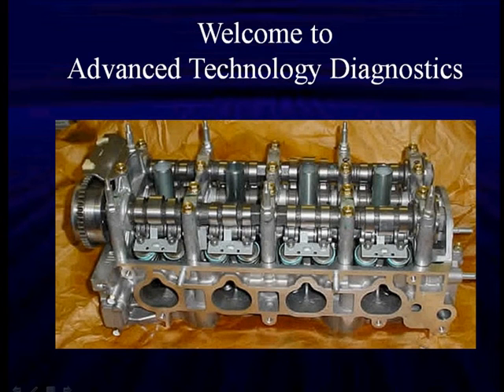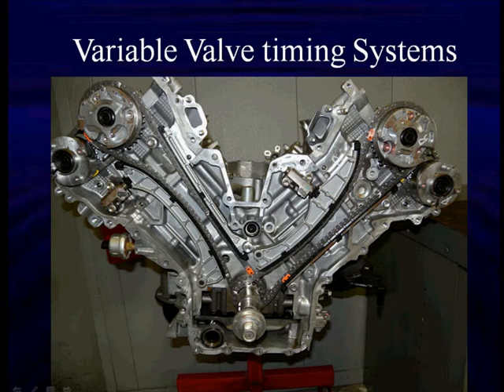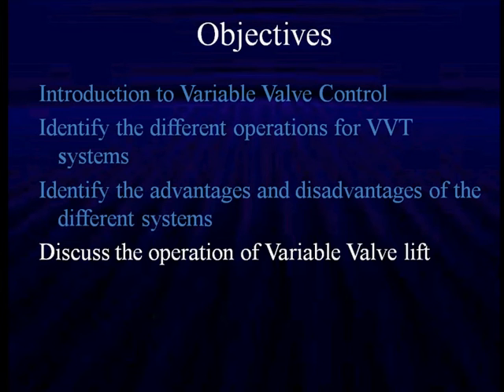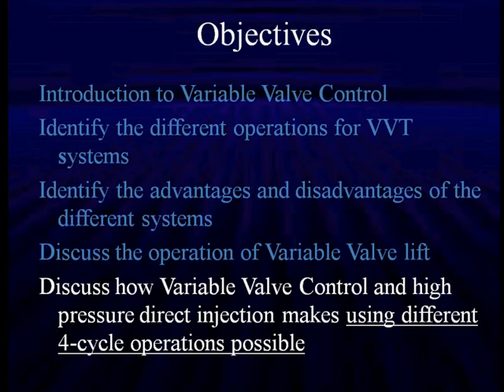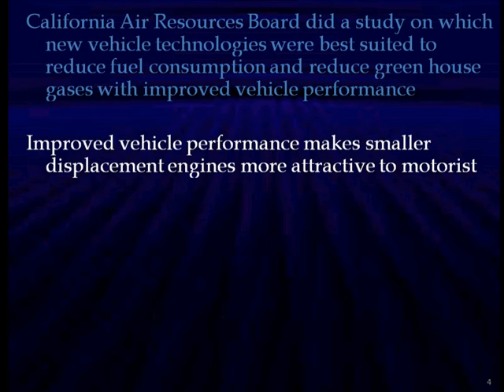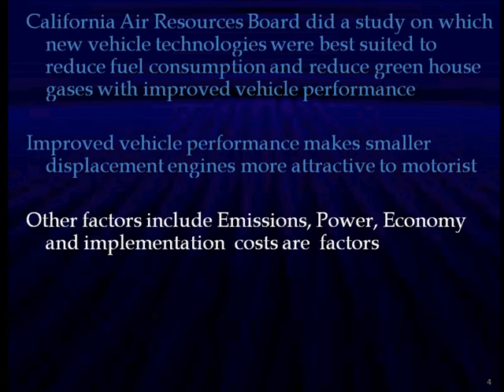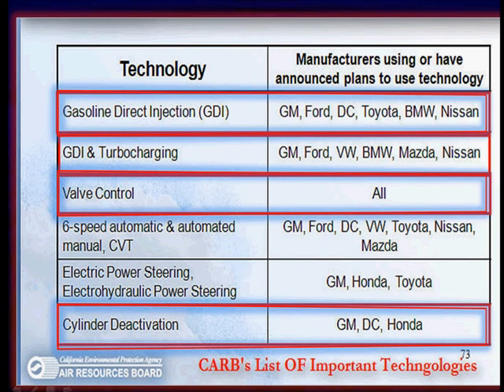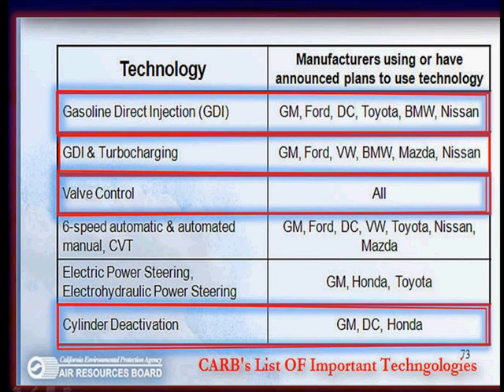01 Welcome to Advanced Technology Diagnostics